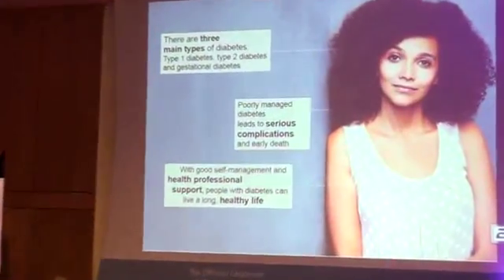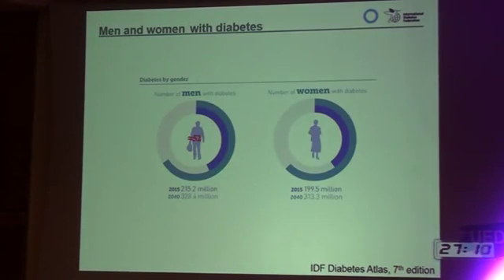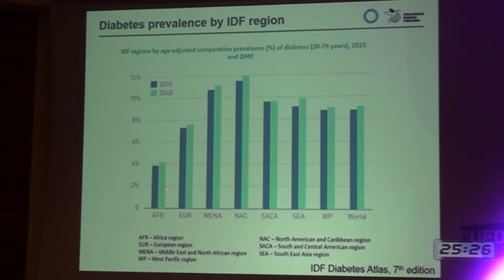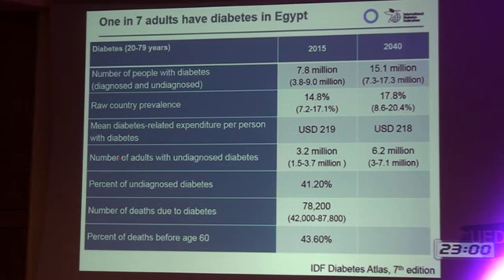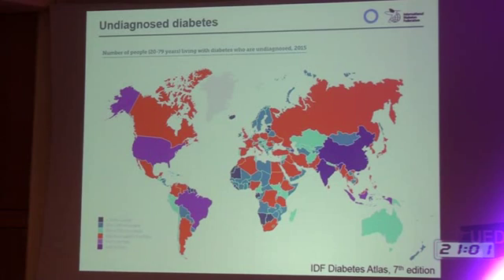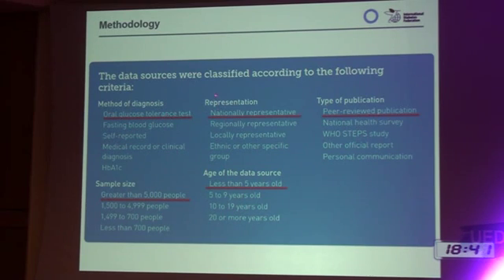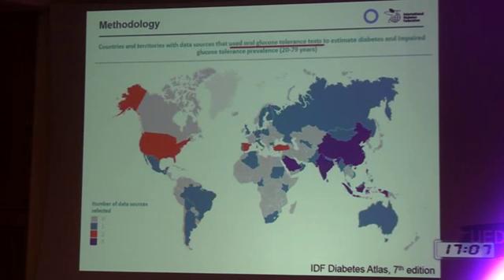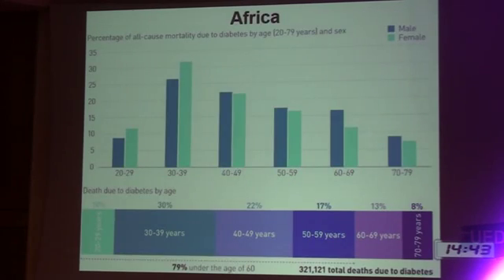UEDA2016-Diabetes Atlas - Nam Cho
UEDA Upper Egypt Diabetes Association Aswan 2016 Conference